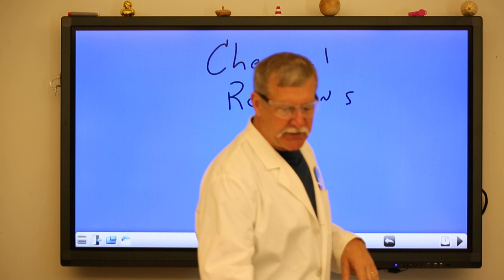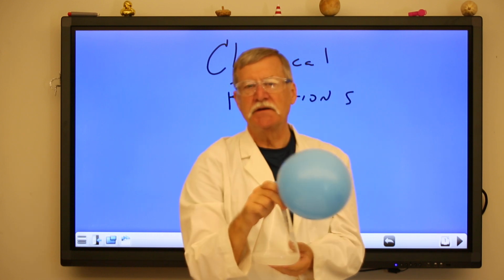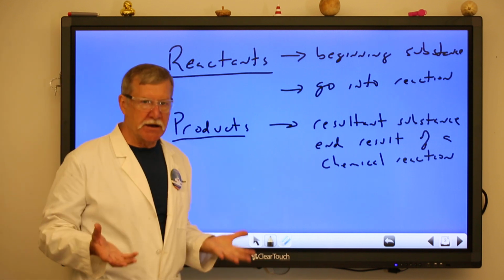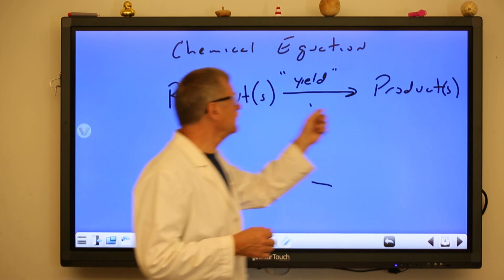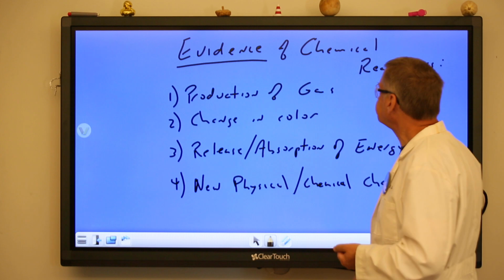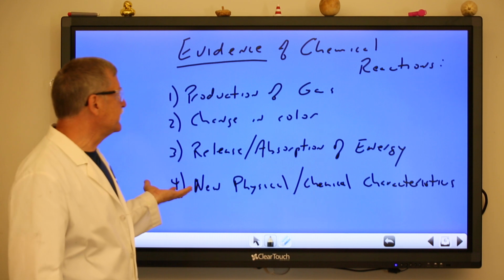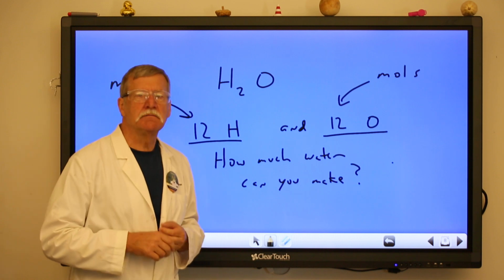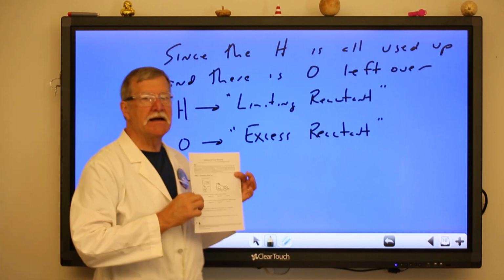8th Chemistry - Chemical Reactions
Intro to Chemical Reactions